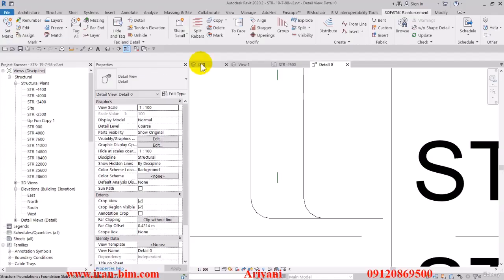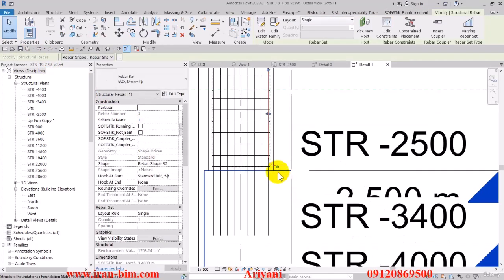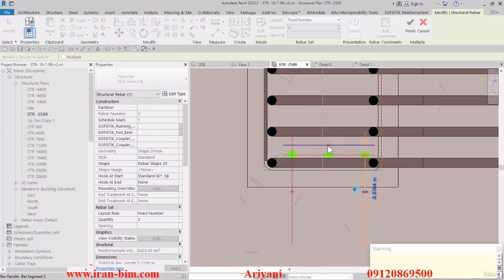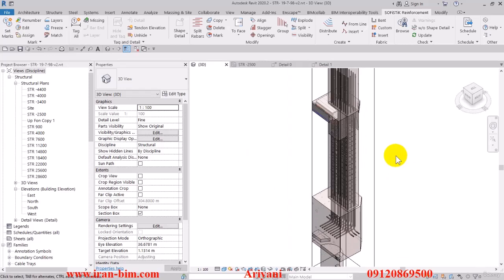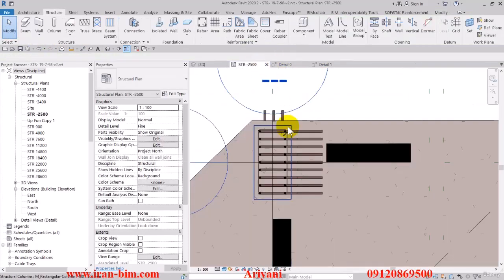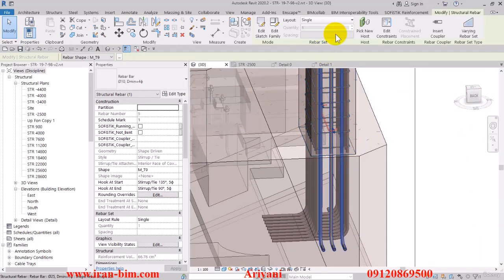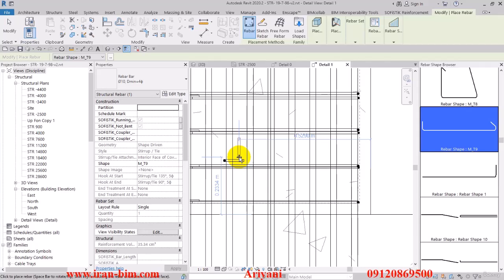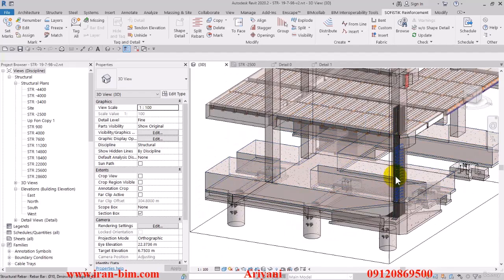97 Retainer Rebar in columns